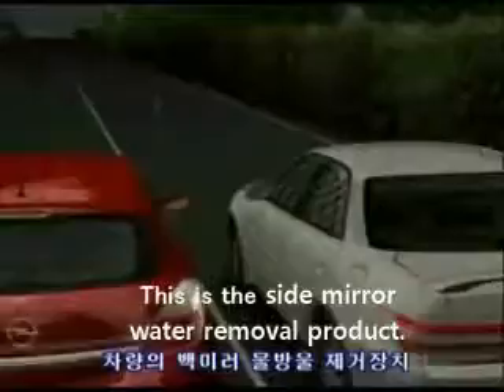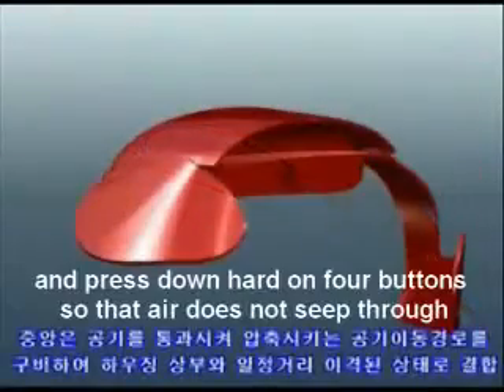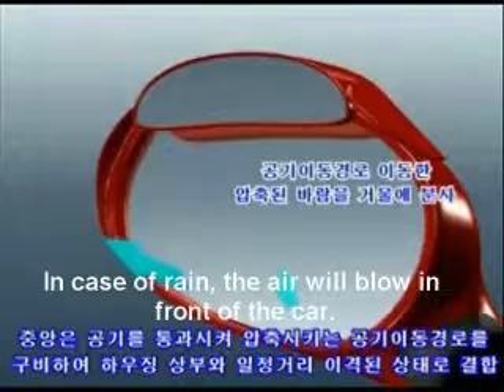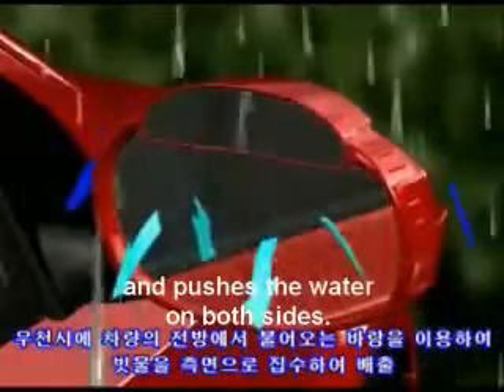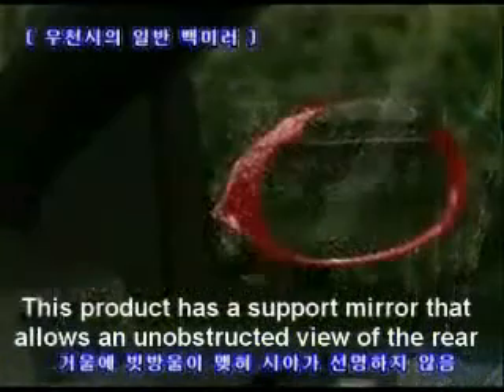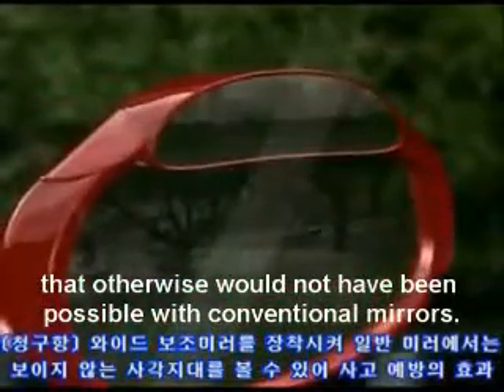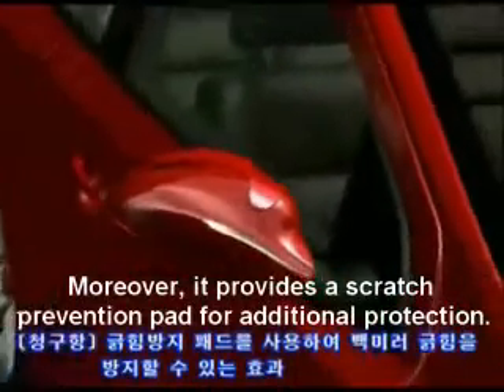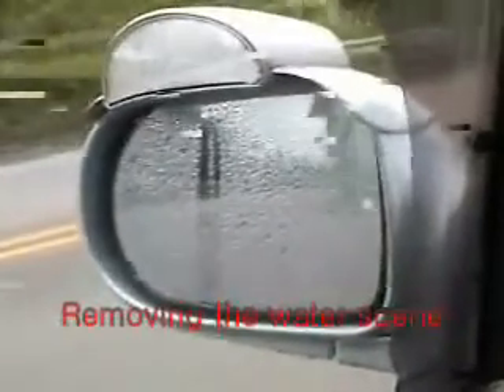Car accessory... removing raindrop on side mirror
There are 3 models of Aero Visor as follows:

1. AERO VISOR
- AERO VISOR removes raindrops from the mirror
- Provide scratch pretection pad
- Sideview mirror never be covered with snow in winter

2. SUPER AERO VISOR
- SUPER AERO VISOR removes raindrops from the mirror
 - Additional mirror for the dead angle the road
 - Provide scratch protection pad

3. MULTI AERO VISOR
 - MULTI AERO VISOR removes raindrops from the mirror
 - Additional mirror for the dead angle of the road
 - Adjustable  mirror up, down, right, and left in your convenience

We are looking for partners to cooperate for marketing "AERO VISOR SERIES" in your country and appreciate your favorable reply soon.

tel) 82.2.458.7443